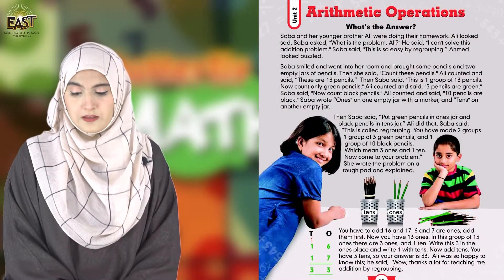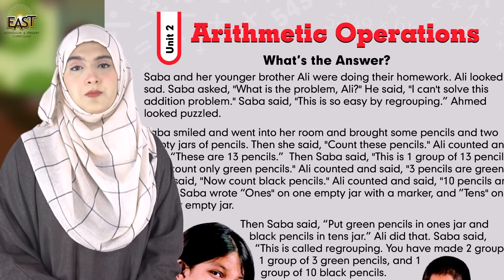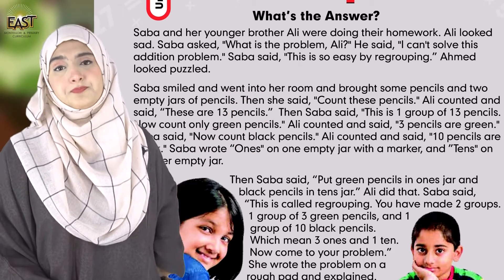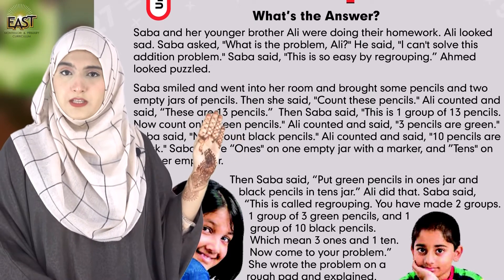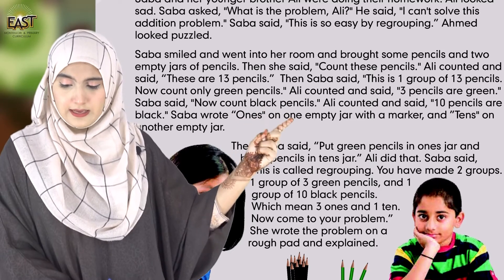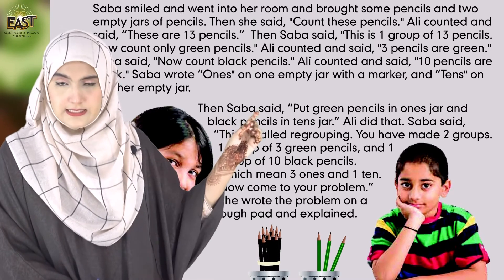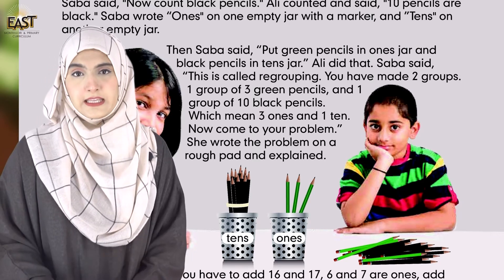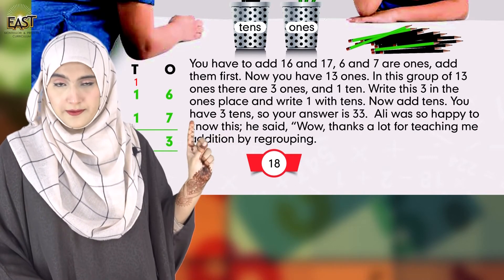Class 4 School Day 116 Math Chapter 02 Day 116